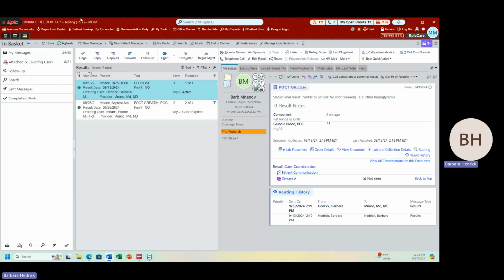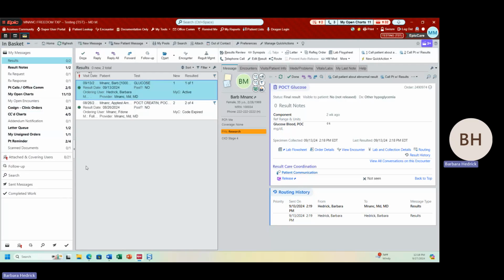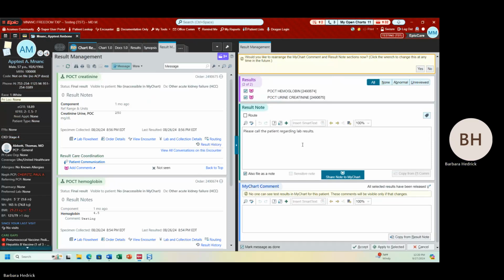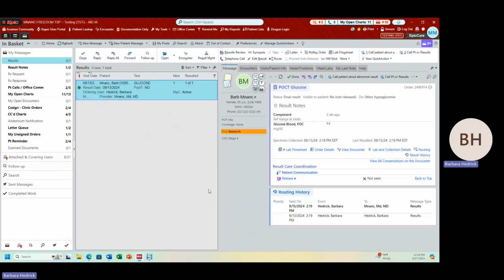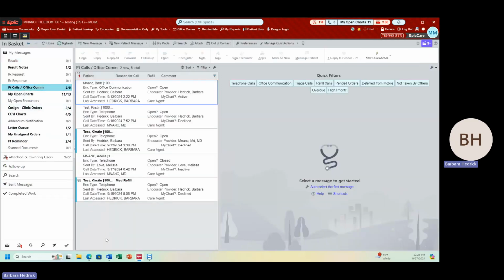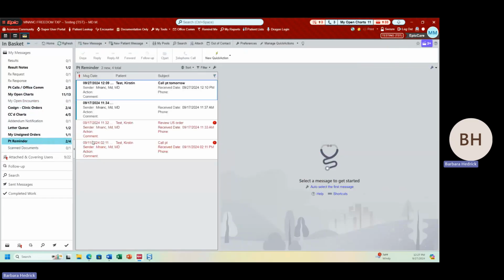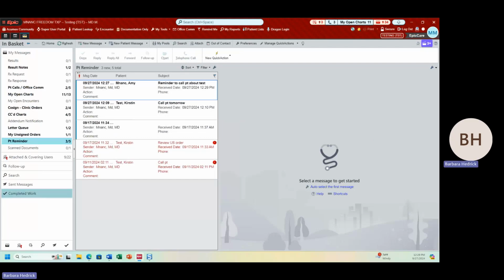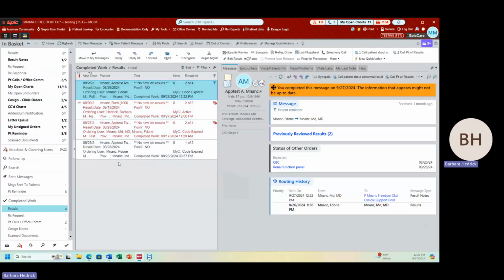InBasket and Communication